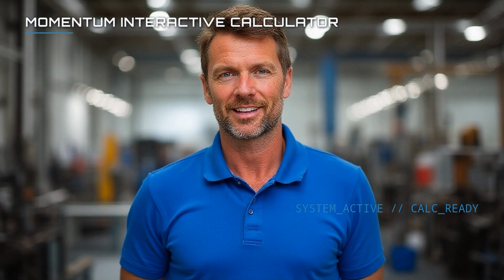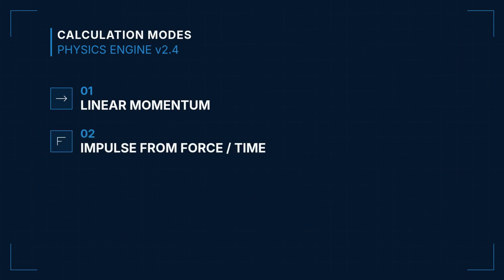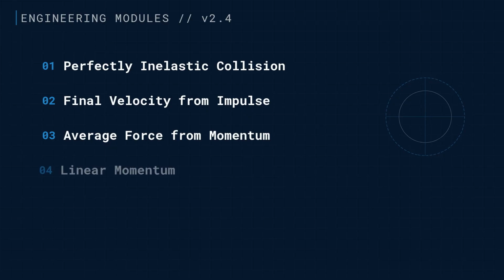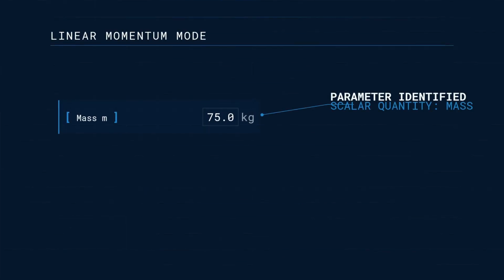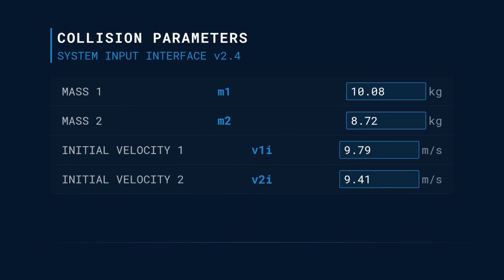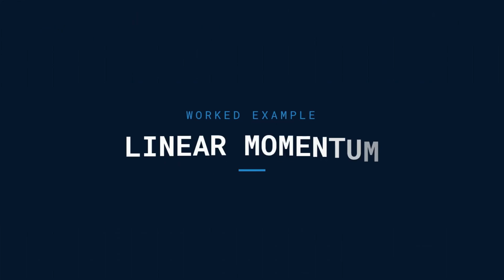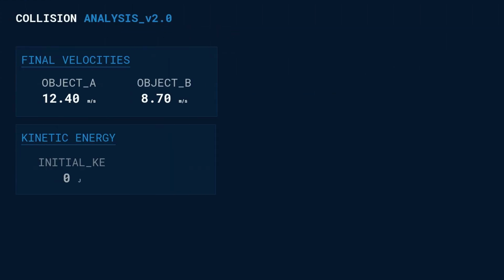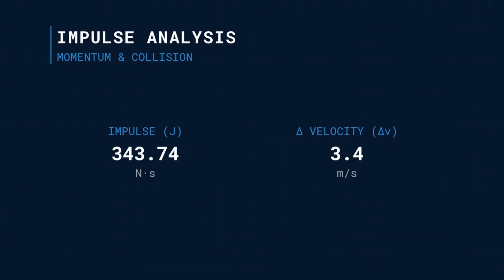Momentum Calculator — How to Use It | Engineering Tool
How to use the Momentum Interactive Calculator — an interactive engineering tool for engineering calculators problems.

The Momentum Interactive Calculator solves momentum, impulse, and collision problems in physics and engineering applications.

This calculator has a Calculation Mode dropdown with six options: Linear Momentum, Impulse from Force and Time, Elastic Collision Two Objects, Perfectly...